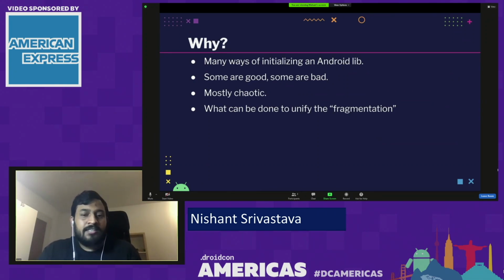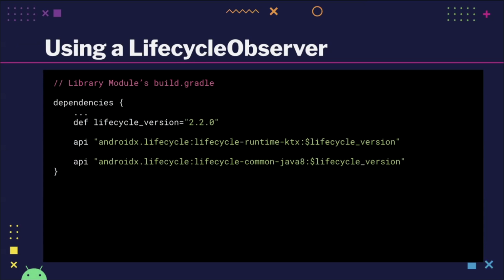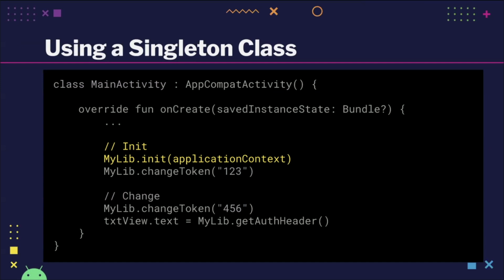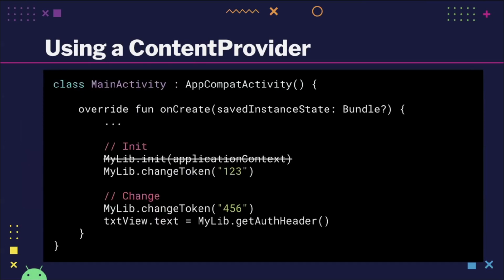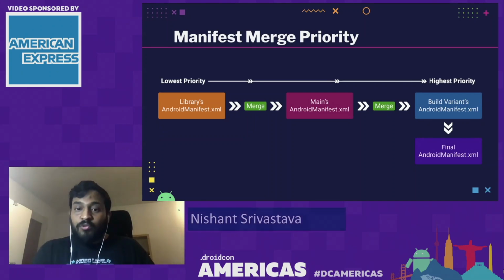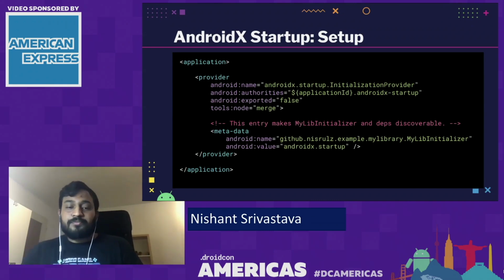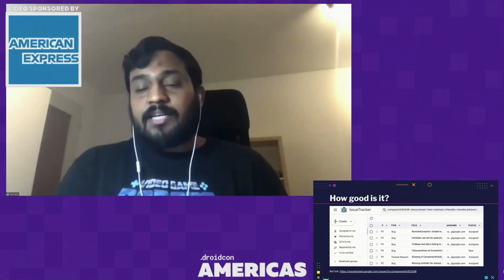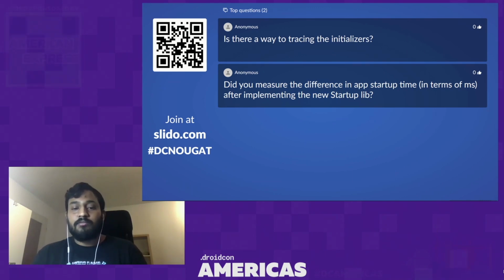And' Libraries, Stop Starting up!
Speakers: Nishant Srivastava

A lot of Android libraries are being built/shipped by indie devs and companies alike. Everyone wants to start working inside the host application as quickly as possible. This competition has led to many of these Android libraries to implement various possible hack/tricks in order to get up and running inside host Android application as quickly as possible. Eventually leading to bad side effects introduced on the host application side.

In this session, you will get to learn about the various ways Android Library developers use to init their code inside the host application. You will also get to understand how these mechanisms work, what pitfalls they bring and where are these employed within an existing Android application. Towards the end of this session, the new and shiny Jetpack Startup AndroidX library will be introduced along with information on how to use it and what it brings to the table to solve the startup mess the Android Library ecosystem is in currently.

By the end of this session, you will be all set to build Android libraries that scale and have API which doesn't mess up with the startup of your Android application.